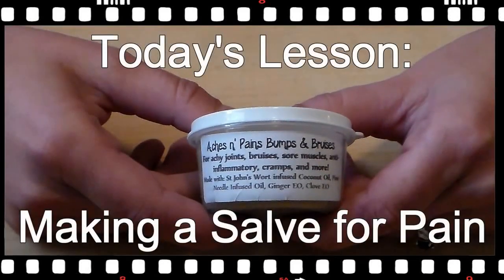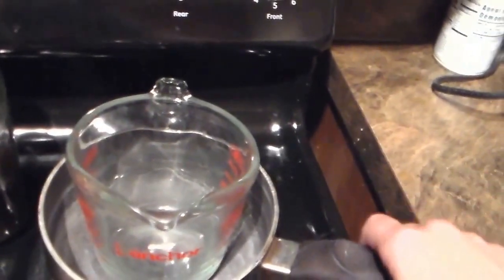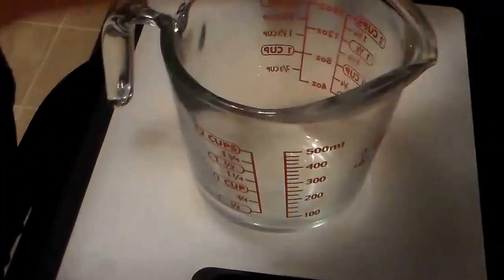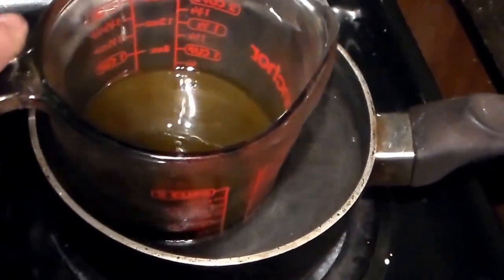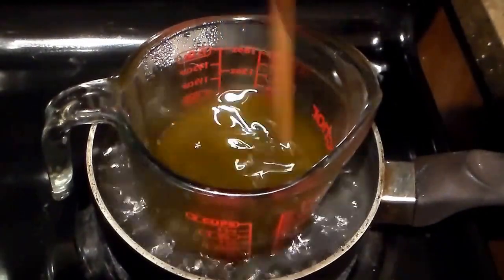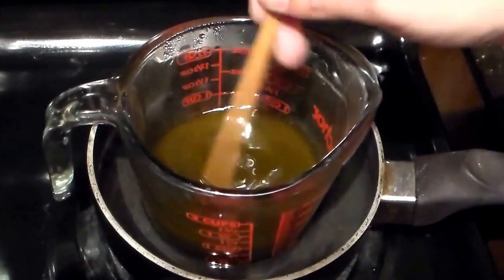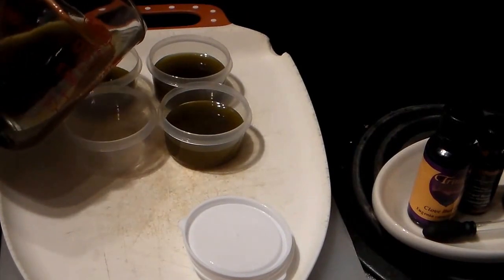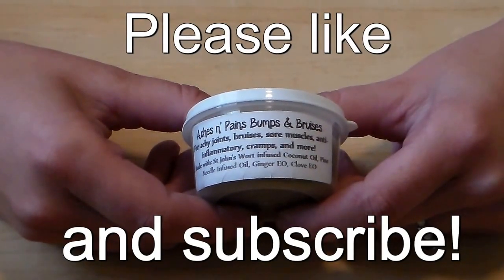How to Make Salve for Pain (no music)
This salve eases pain within 5 minutes. It really is a miracle salve relieving pain you thought you'd never be free from. It's easy and cheap to make!